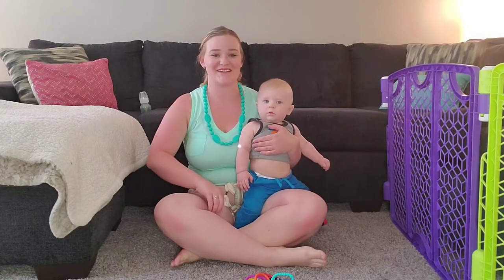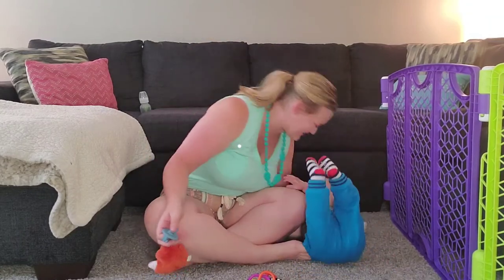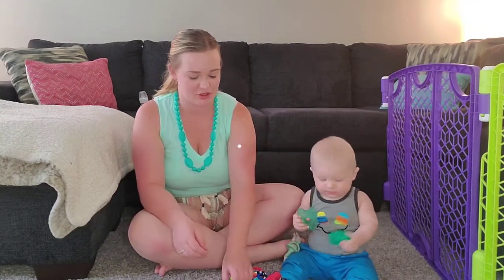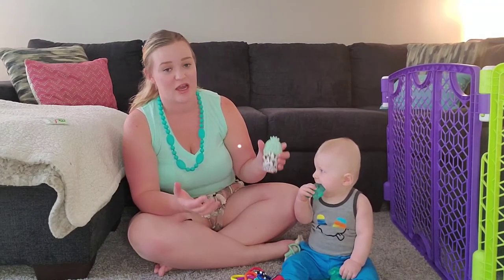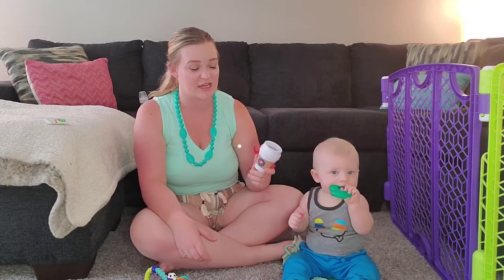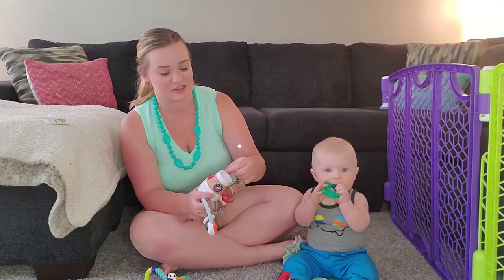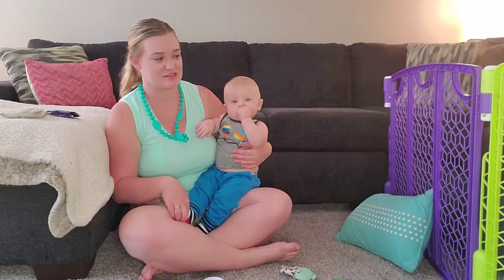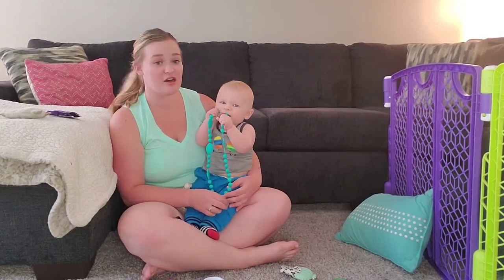Teething Essentials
Hi Everyone! I'm Ashley and my son is Mj! We are two Colorado natives who want to share us and our experiences and activities and what we have learned about having a baby with you!

This Video is all about teething! My tips, tricks and products on how to help a teething baby.

Items Mentioned:

Bend and Flex Rattles

Link O Rings

Itzy Ritzy Pacifier

Itzy Ritzy Teething Ring

Itzy Ritzy Teething Glove

Itzy Ritzy Water Teethers

Itzy Ritzy Sweetie Soother

Munchkin Mesh Teethers

Teething Gel

Teething Necklace

Happy Baby Teething Wafers
Local Grocery Store in the Baby Isle